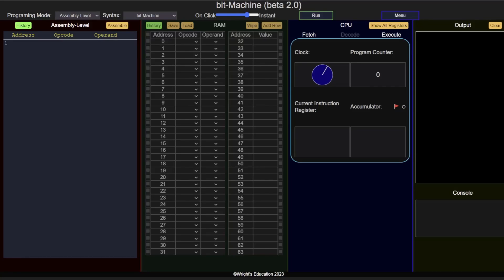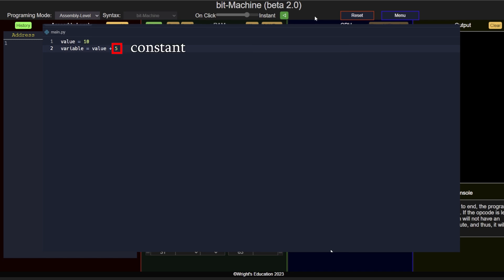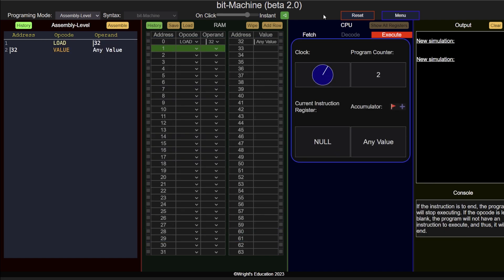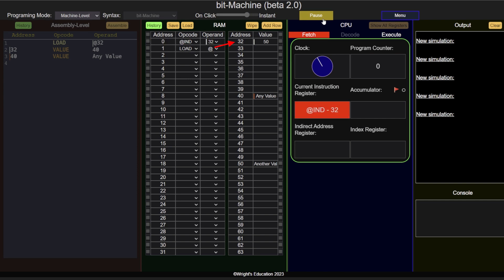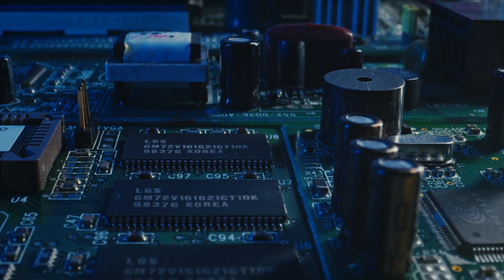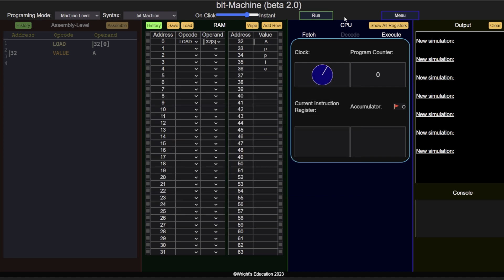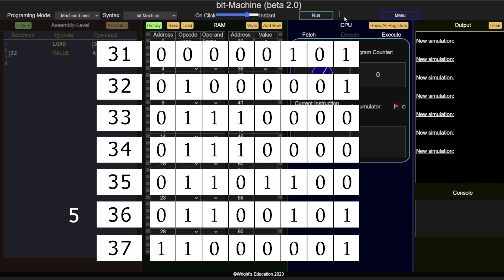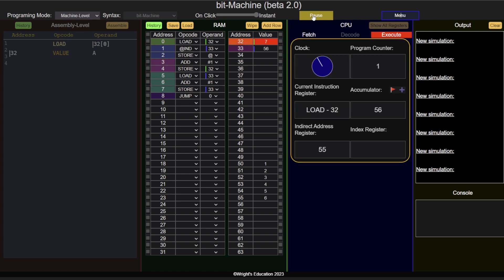How Memory Addressing Works — Immediate, Direct, Indirect, Indexed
In this video, we cover how the four main addressing methods work, using the bit-Machine simulator.
We will write low-level programs, and use the operand in different ways to access data in memory. The video covers immediate, direct, indirect, and indexed addressing, explaining them visually and in-depth.

To learn more about how the opcode and operand work together to form instructions, watch this video: